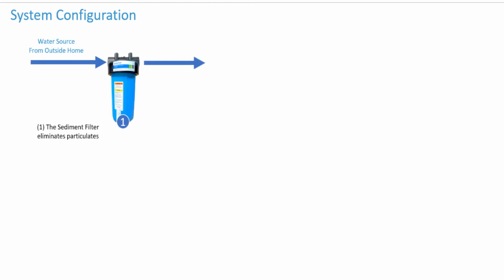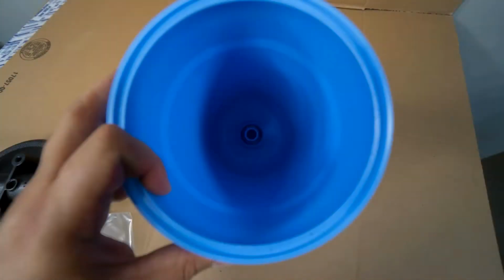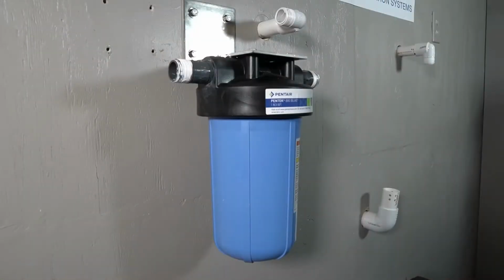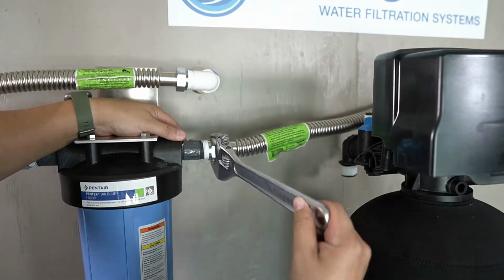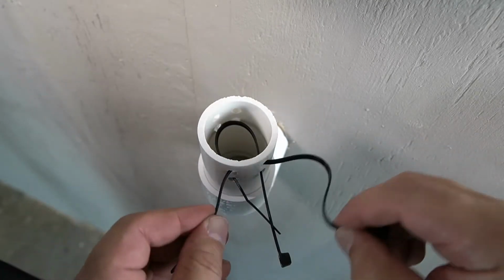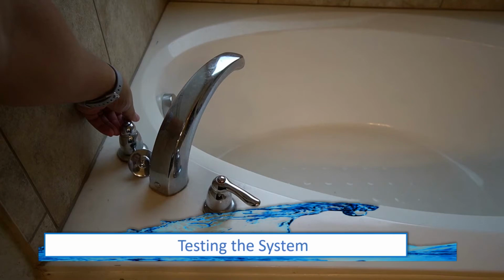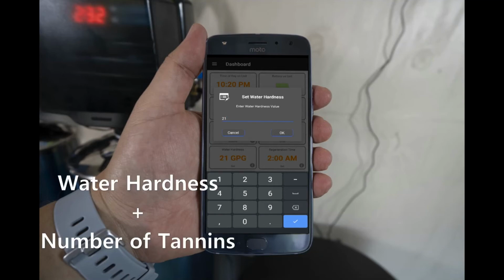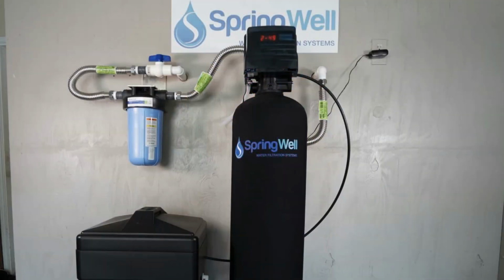SpringWell Water SRT 1 SRT 4 v4